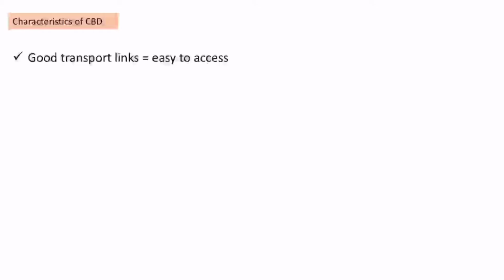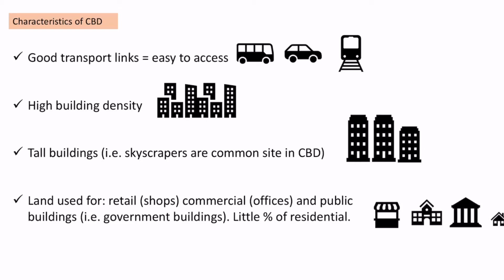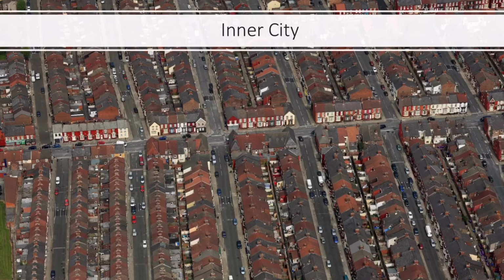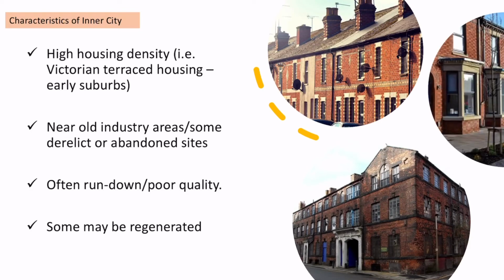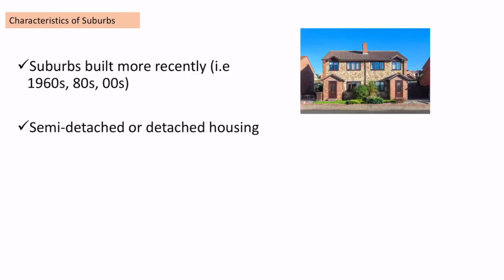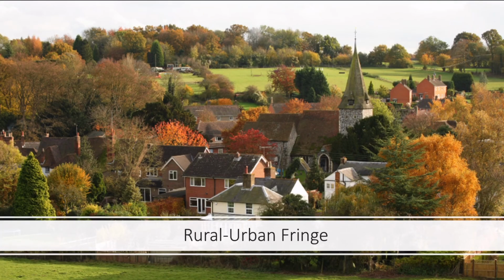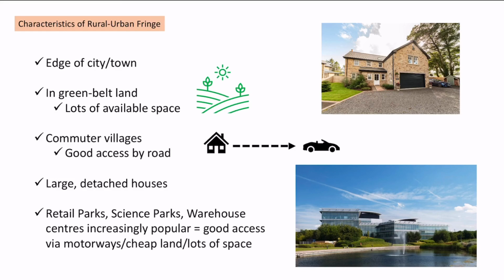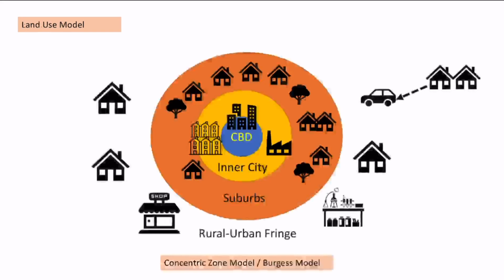Land Use & Characteristics in Urban Areas